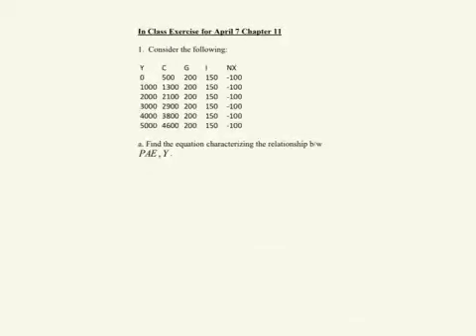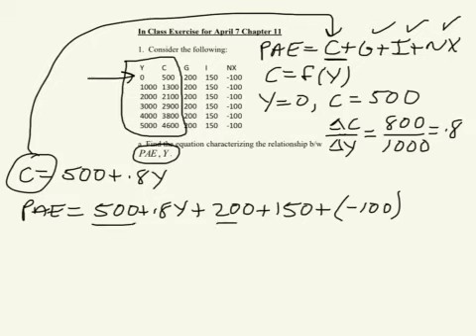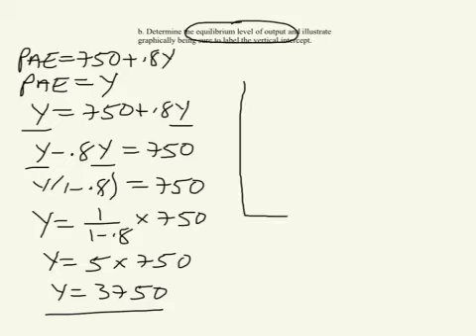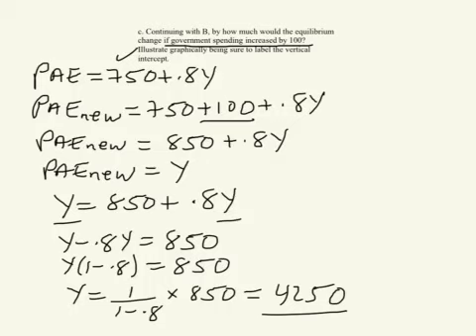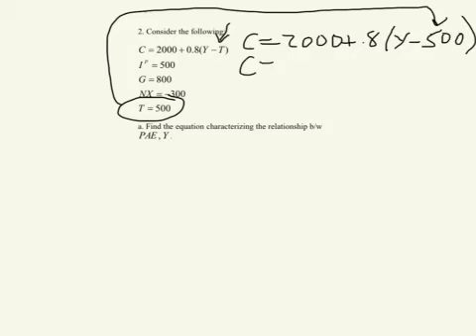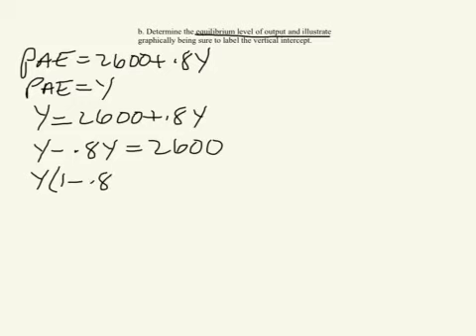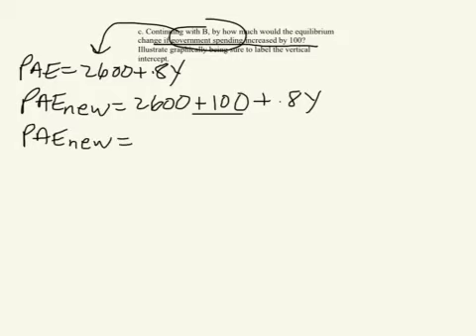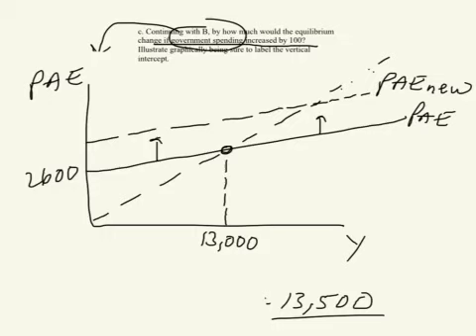In Class Exercise April 7